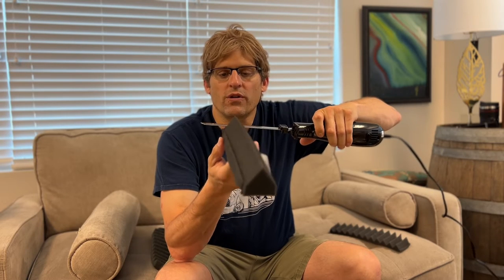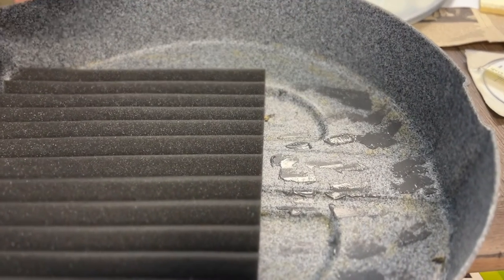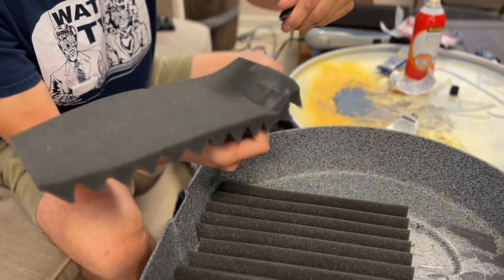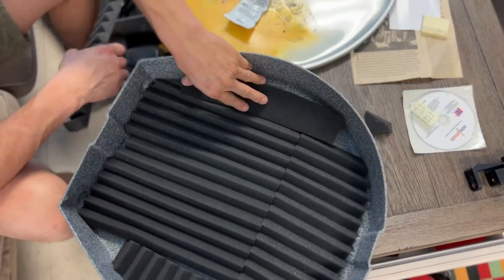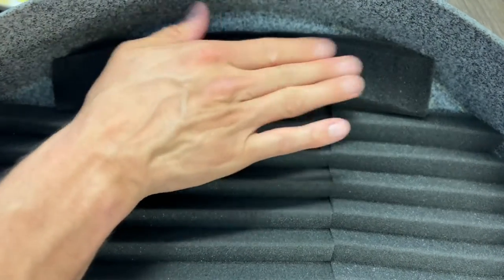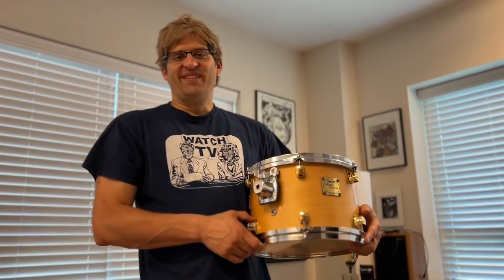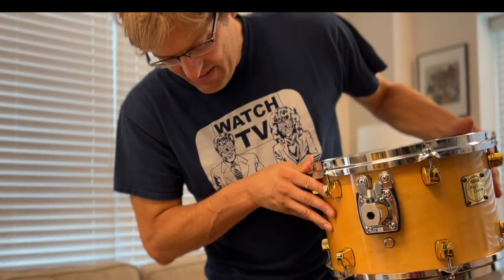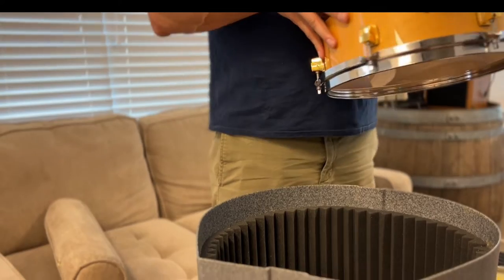The Joy of Adhering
Donny enjoys adhering foam to the inside of a drum case.